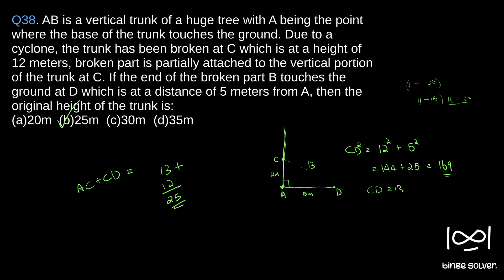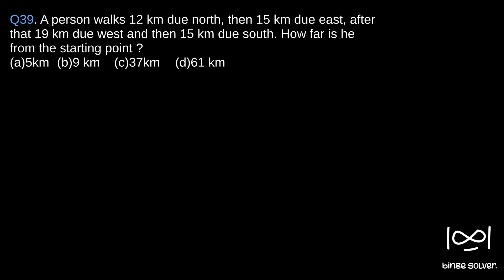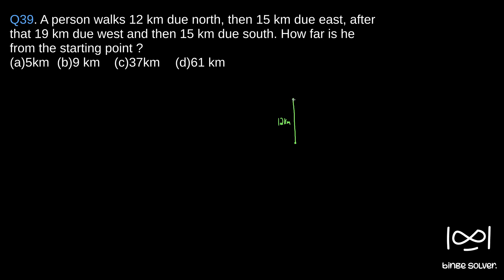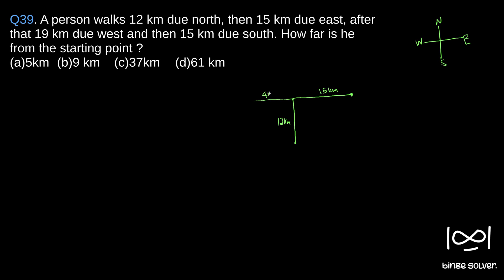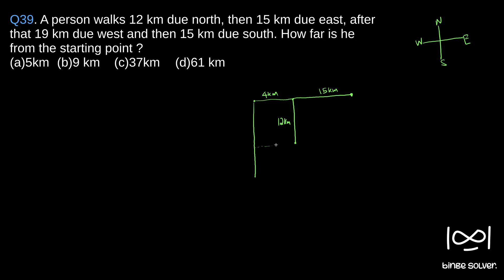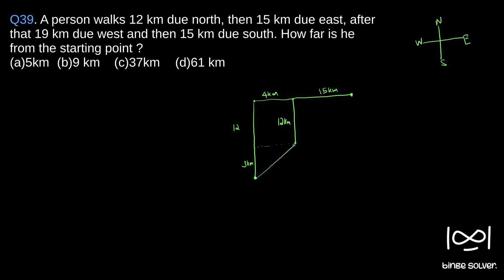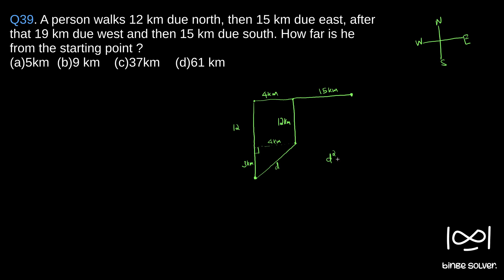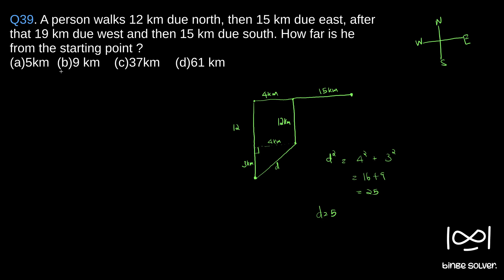Q39(2016). A person walks 12 km due north, then 15 km due east, after that 19 km due west and then..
Q39 (2016). A person walks 12 km due north, then 15 km due east, after that 19 km due west and then 15 km due south. How far is he from the starting point ?
(a)5km (b)9 km    (c)37km (d)61 km